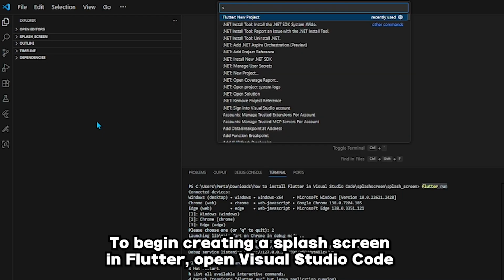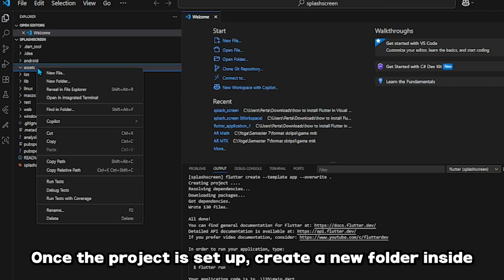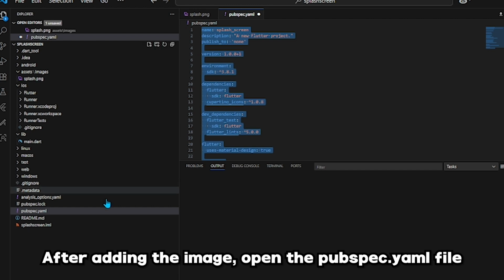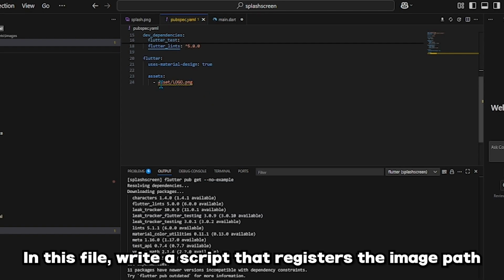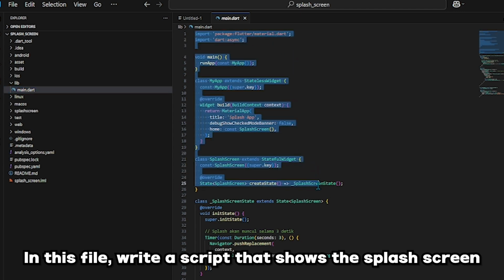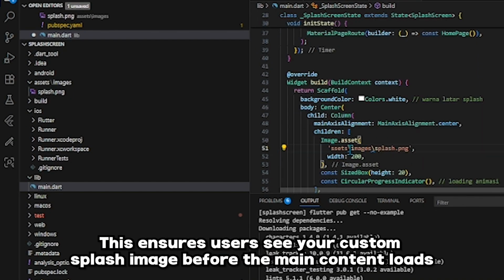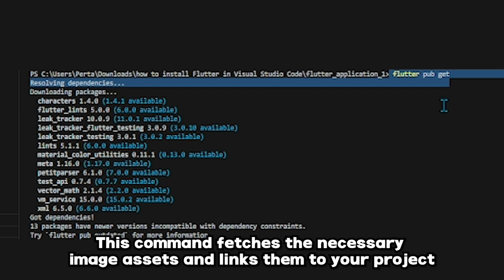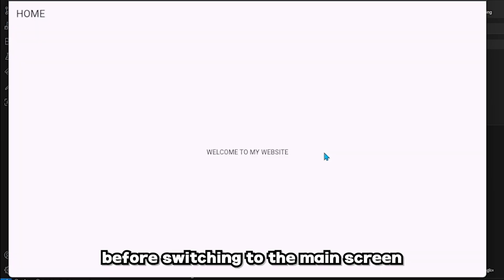Splash Screen Flutter (𝟮𝟬𝟮𝟲) | BEST FULL GUIDE | How To Create, Add, & Use Splash Screen in Flutter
(2026) Learn Splash Screen Flutter in this video (EASY FULL GUIDE) | How To Create, Add, and Use Splash Screen in Flutter, for more videos like this then please leave a like.

No Copyright Vlog Music for Videos